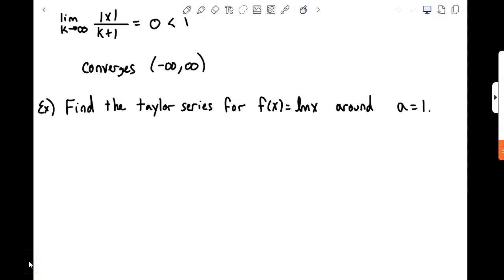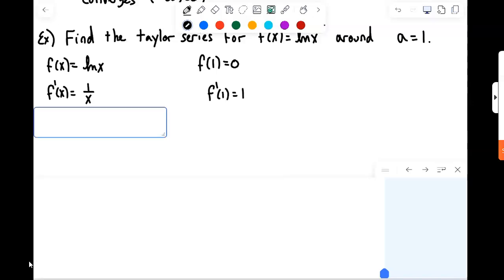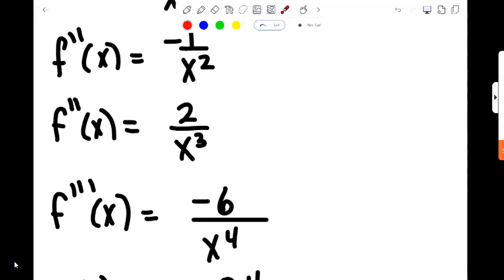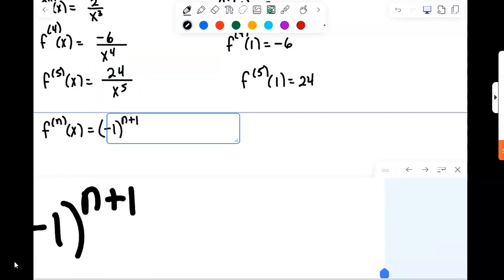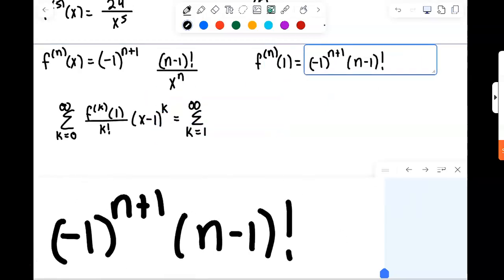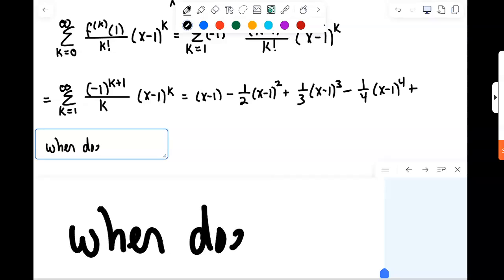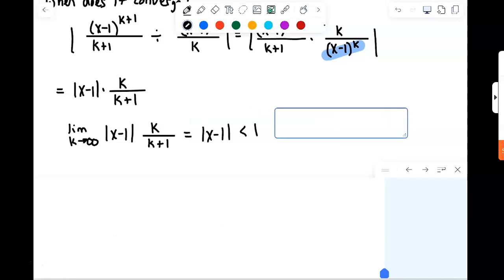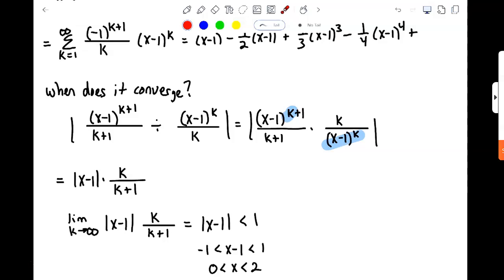Taylor Series ln x